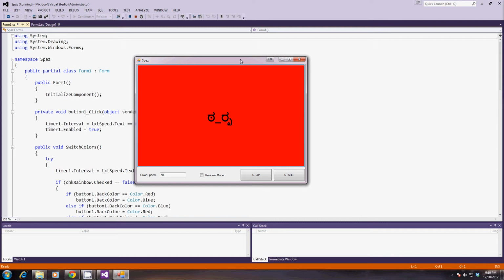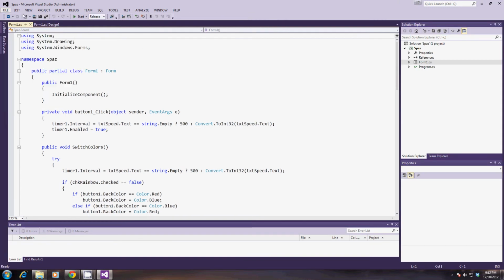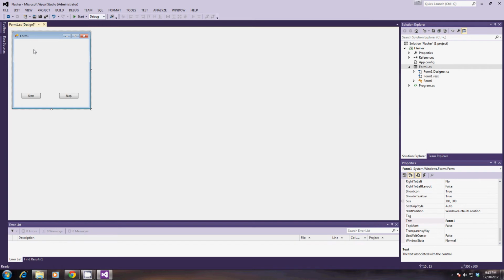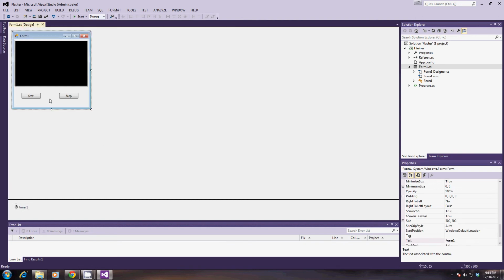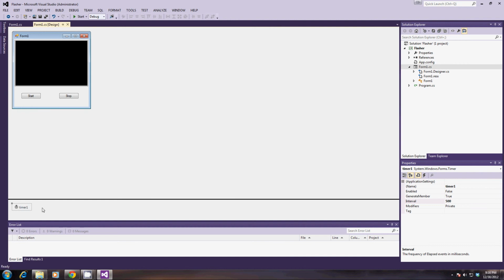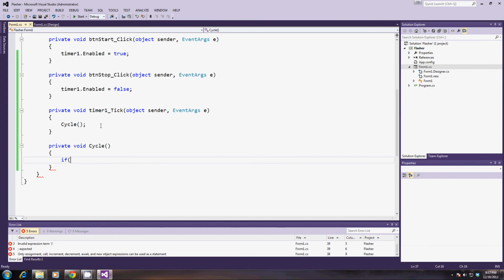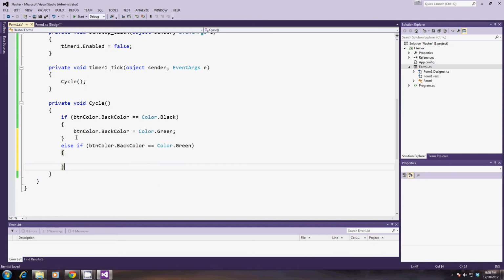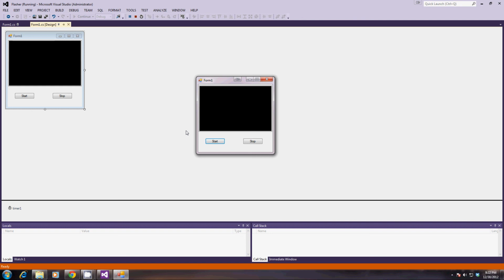C# Tutorial Video 5 - Creating a simple C# Windows application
In video 5 we discuss how to create a simple Windows Form Application using C#. We create a simple app called Flasher that will alternate through colors using basic coding.